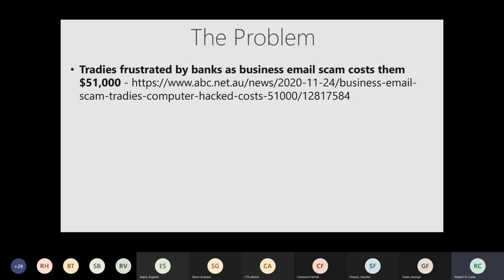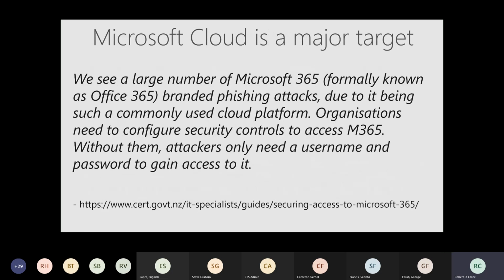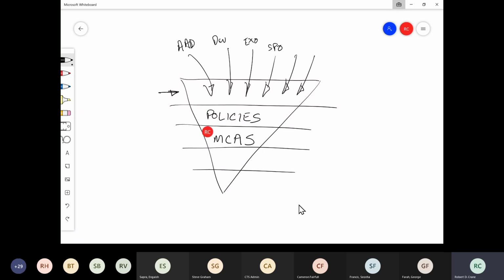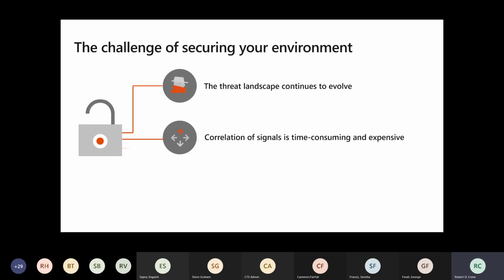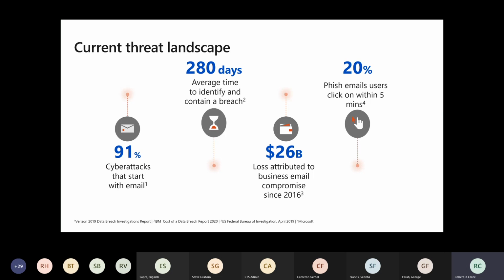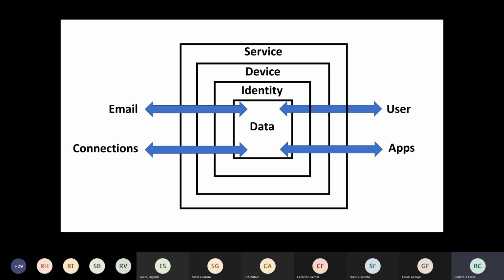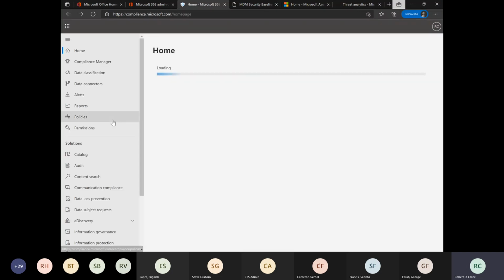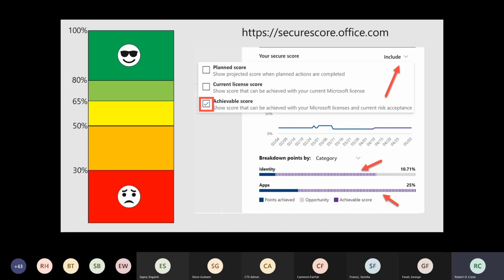Ingram Security Event - Day 1 Part 1